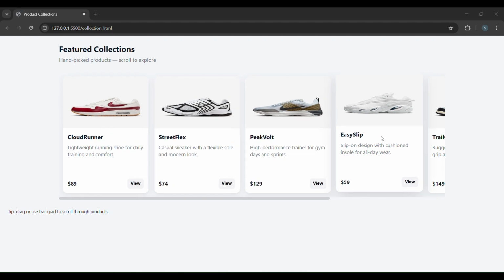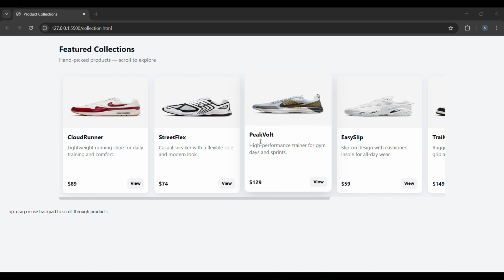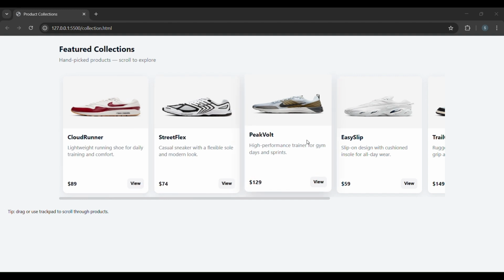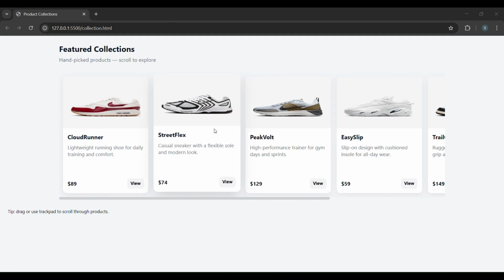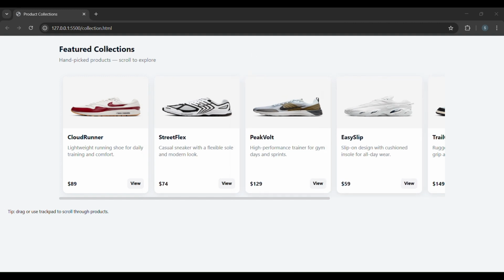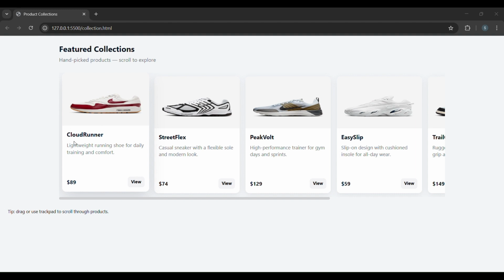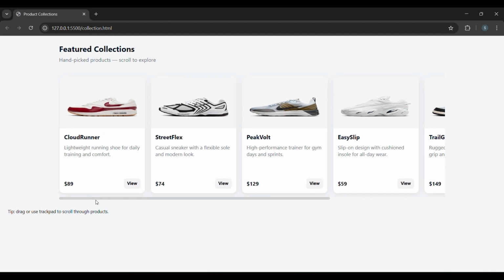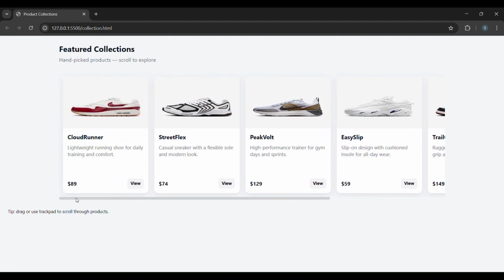I Built a Shoe Collection Section Using AI and Here's What Happened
🚀 I built a Shoe Collection Section using AI, HTML, and CSS – and the results were amazing! In this video, I’ll walk you through how AI helped me design and build a stylish product collection section for shoes, complete with clean layouts, hover effects, and smooth scrolling.

Whether you’re a beginner or someone exploring how AI can speed up web development, this video is packed with tips and inspiration to help you create stunning website sections in minutes.

👟 What you’ll see in this video:
✅ Creating a shoe collection layout with HTML & CSS
✅ Adding hover effects and styling product cards
✅ How AI can boost creativity in web design
✅ Final results with a modern, responsive look

🔥 Perfect for anyone learning frontend development or experimenting with AI-powered coding.